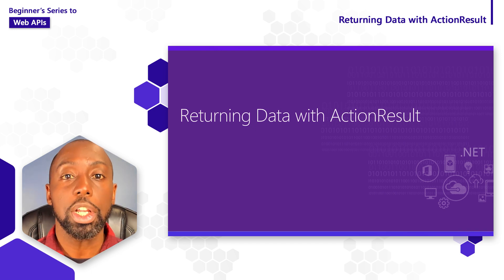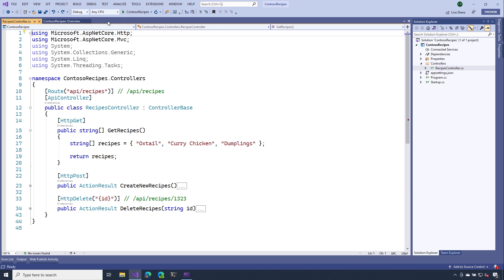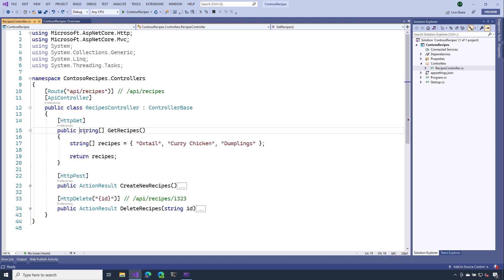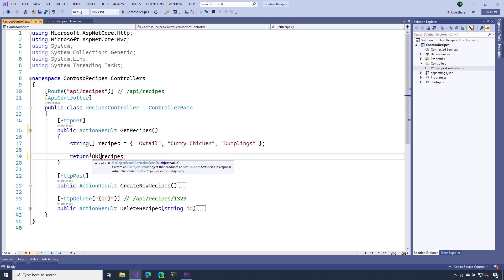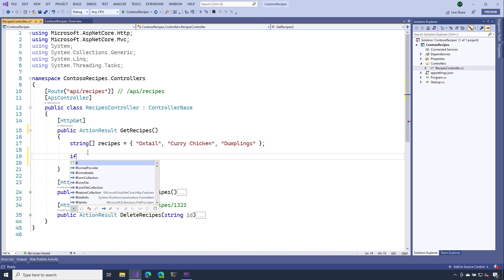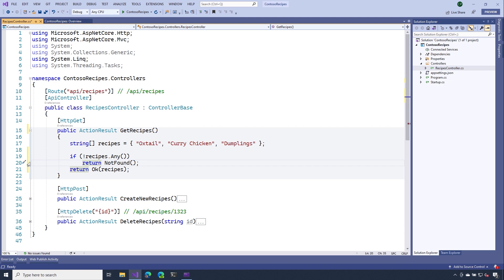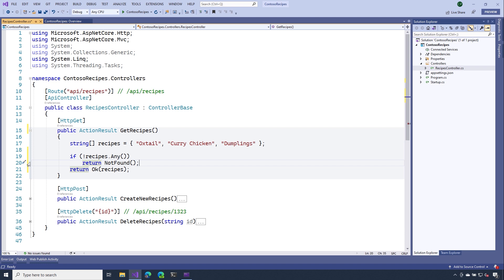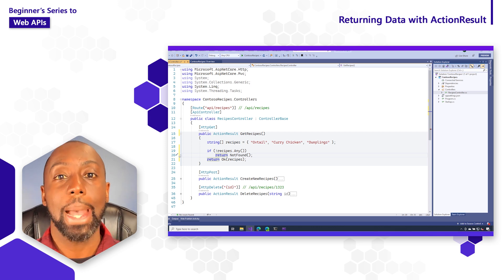Returning Data with ActionResult [8 of 18] | Web APIs for Beginners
Any given Web API action might need to support various return types. In this video, we’ll see how the ActionResult type given developers the flexibility they need when generating Web API responses.